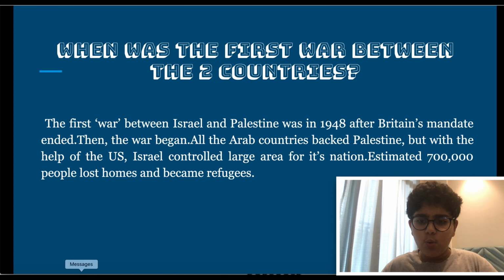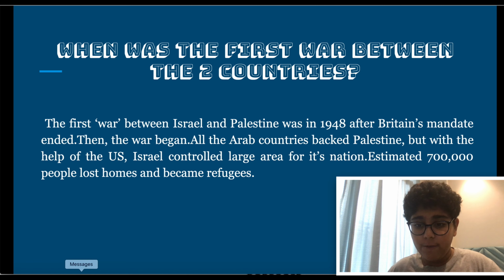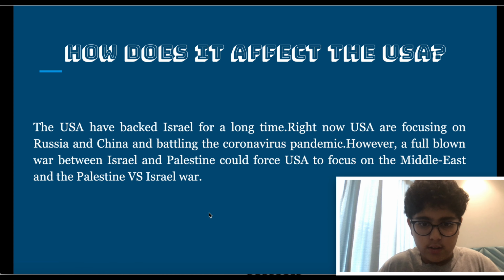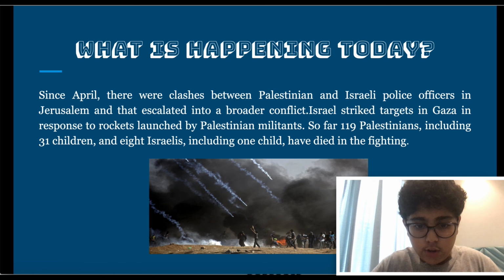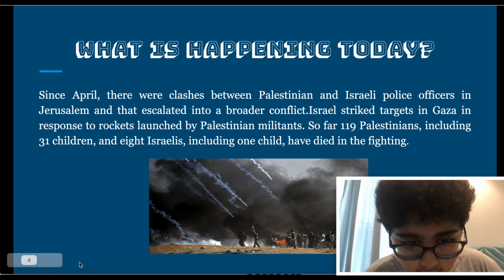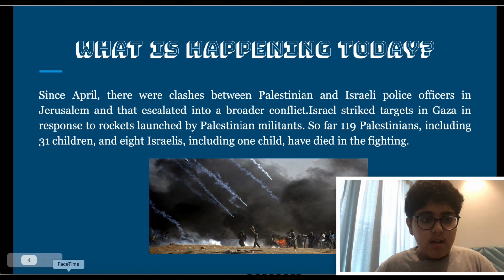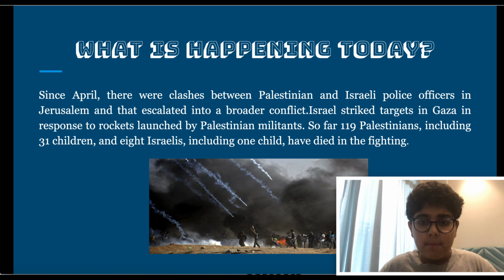Israel VS Palestine Conflict EXPLAINED I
Today, I will explain to you the conflict between Israel and Palestine in a more detailed way.I hope you understand and learn more from this video.